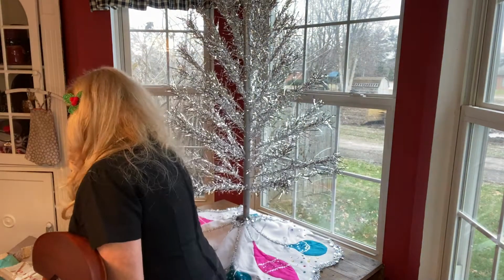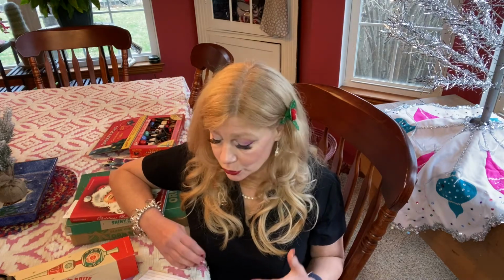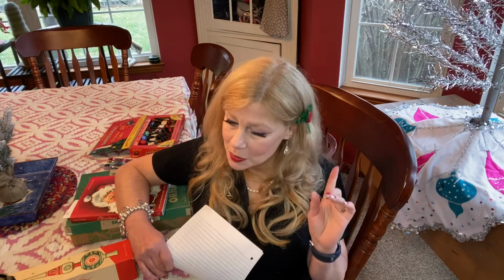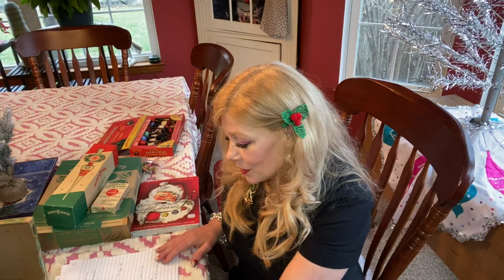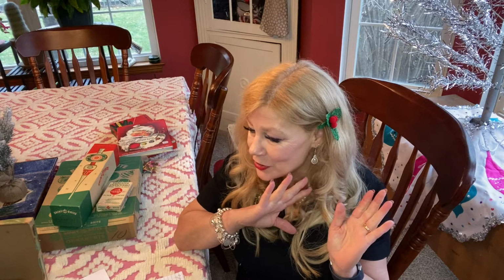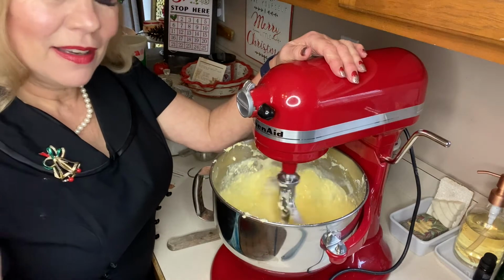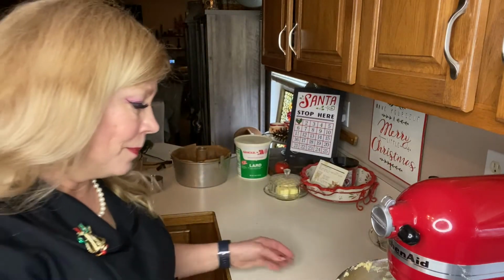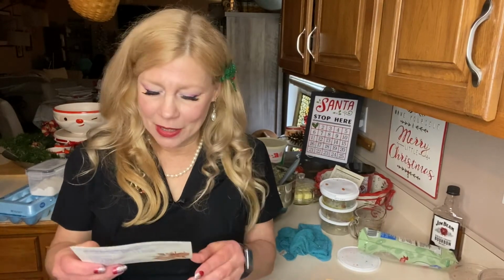A 1950's Christmas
Join me today as I review all the neat facts about Christmas in the 1950's, and share my aluminum tree, Shiny Brite ornament collection, and finally our family fruitcake recipe!